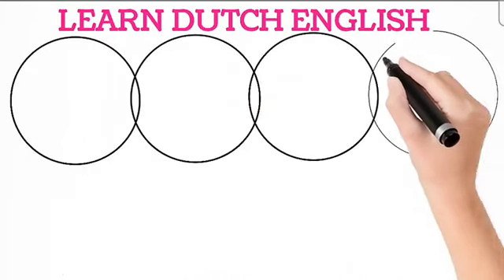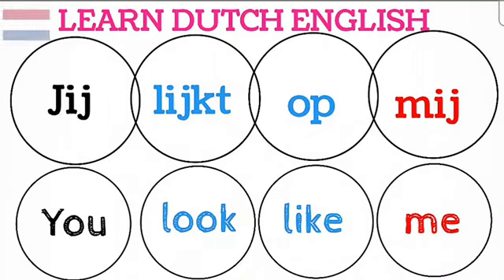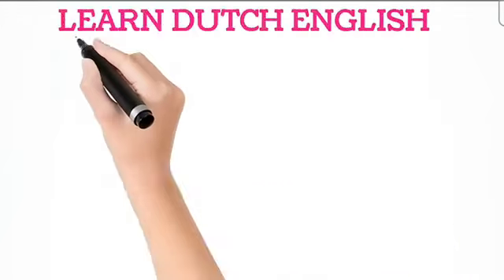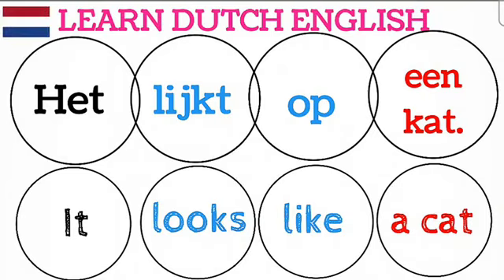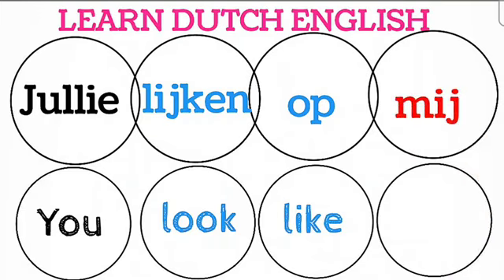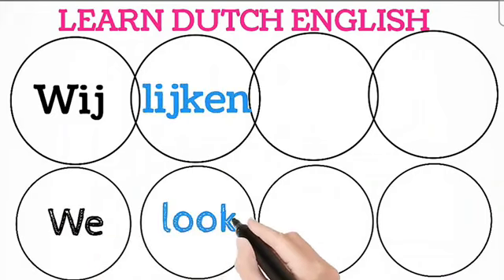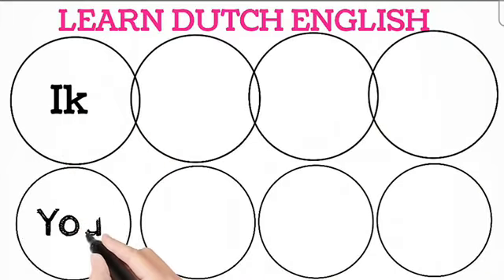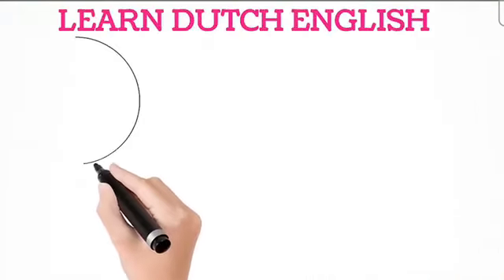Ik ljik op hem,i look like him (learn to learn English and dutch)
This video presents common Dutch phrases with their English translations. It's a great resource for anyone looking to learn dutch or improve their dutch language skills. Perfect for dutch for beginners, this lesson helps with nederlands leren and offers practical examples for everyday dutch conversation, making learning dutch easy.